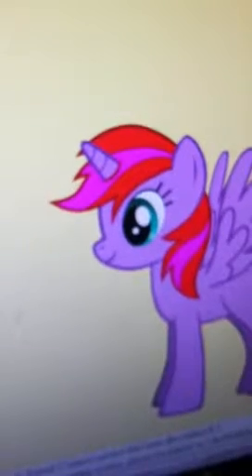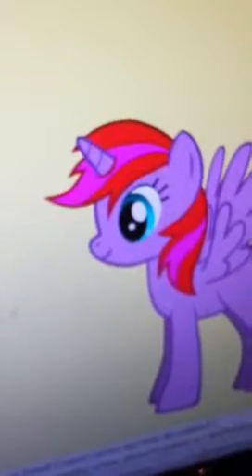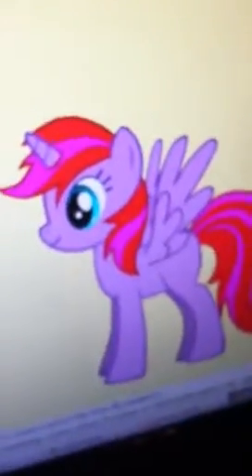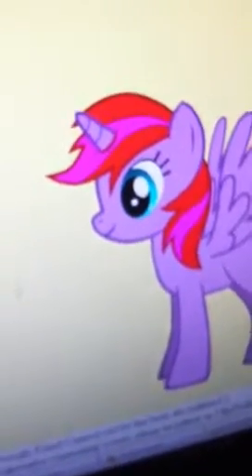Me playing pony creator :)